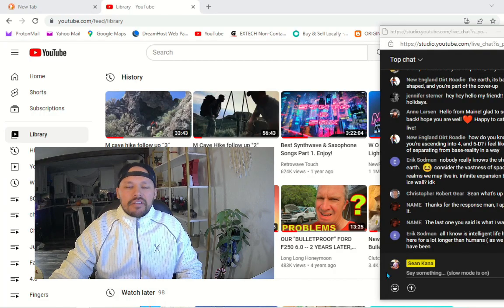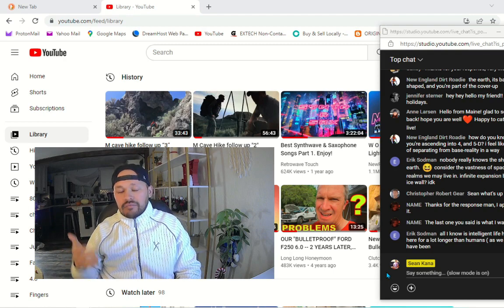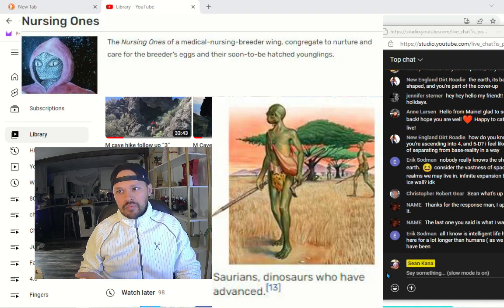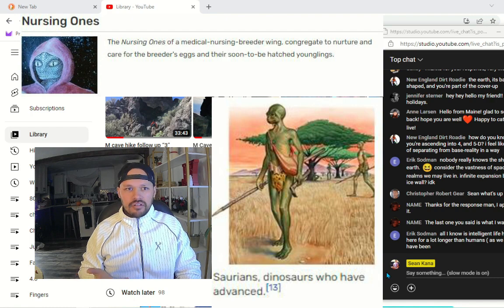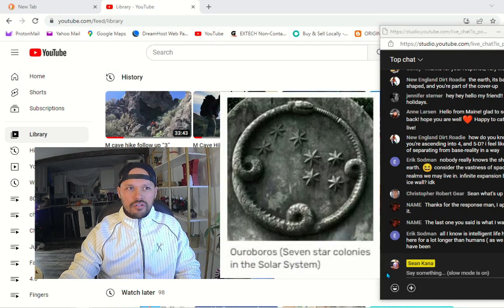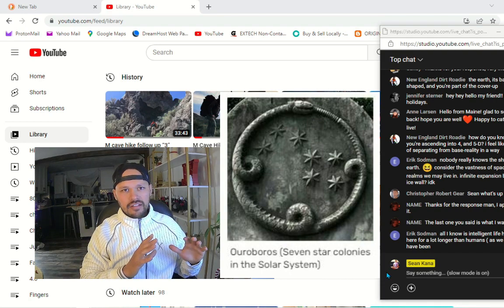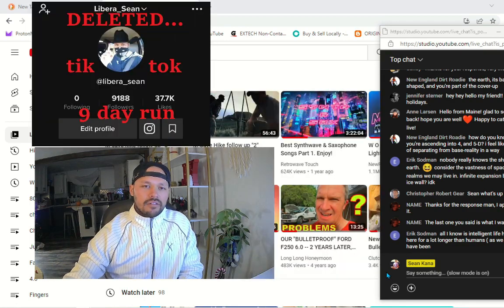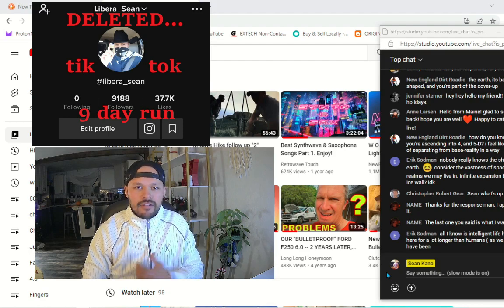DRAGON EYE caught on camera!!!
Original video of creature's eyeball, 3rd M CAVE search 2019-

"Positivity wins the day"